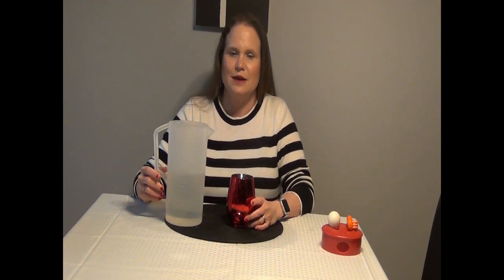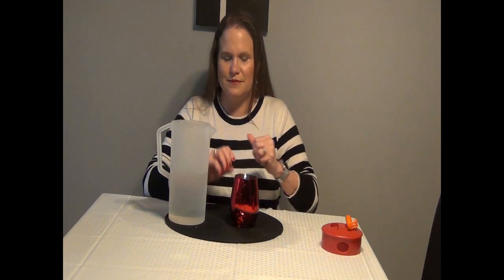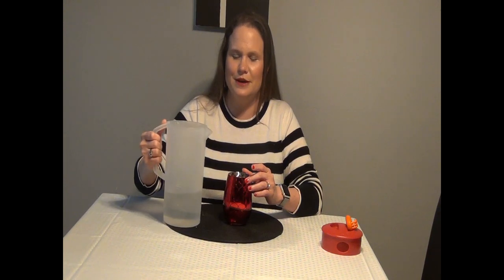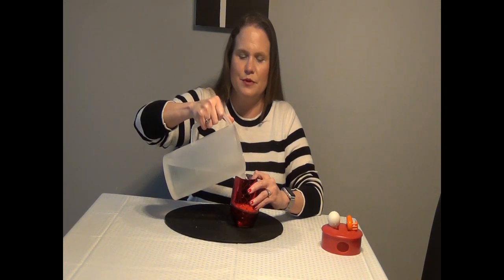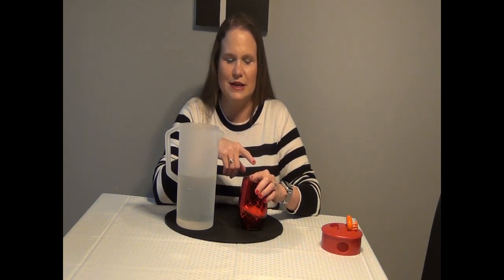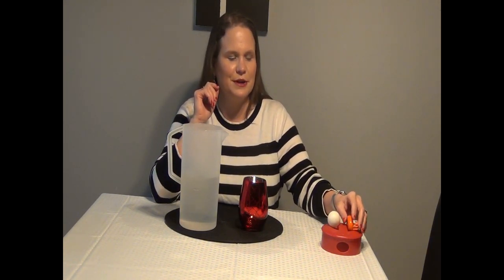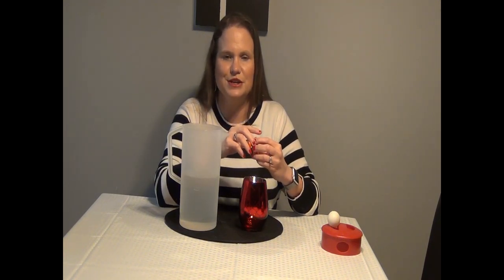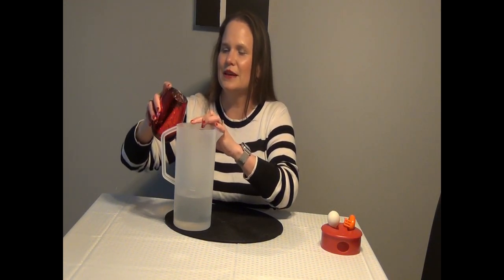How Do You Get Started with Adaptation?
Welcome to The Insight Channel--- your user guide for living with vision loss.  In this first episode, I show you how to use your other senses to adapt.